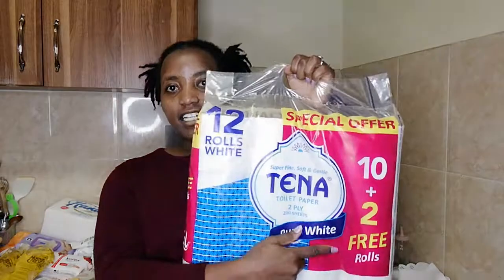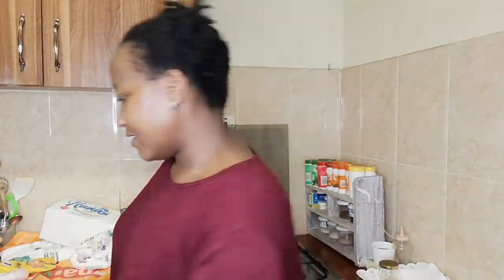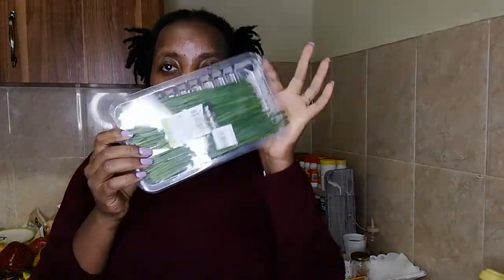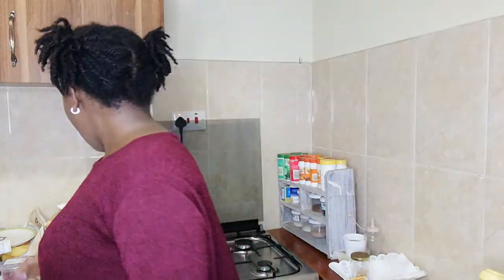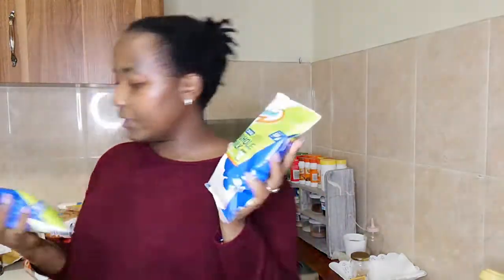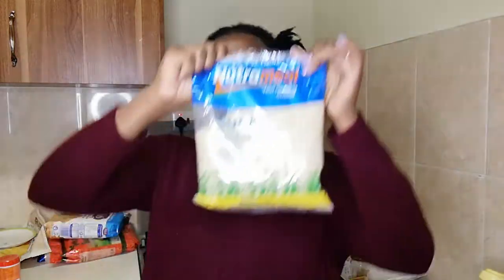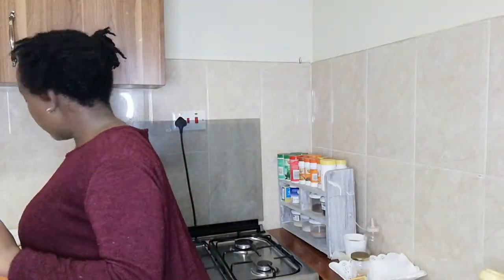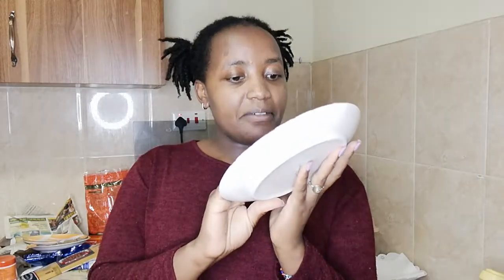ONCE A MONTH GROCERY HAUL / Under 10k Monthly Grocery Stock-up / Wangui Gathogo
Here is yet another grocery haul for the new month. This time it was a stock up from the last huge grocery haul last month. It was therefore cheaper and cost me under 10k.

If you enjoy grocery haul videos, here is one for you. Let's interact.